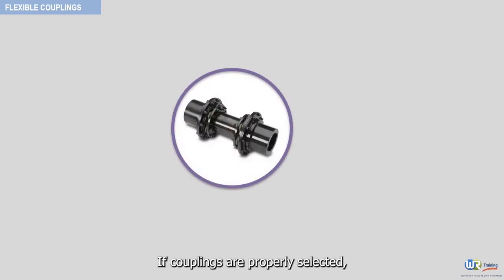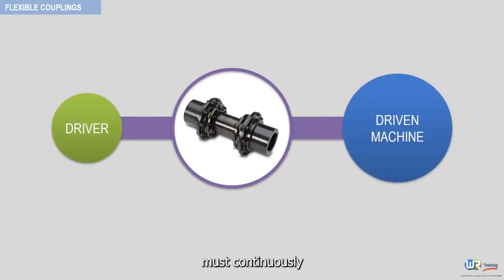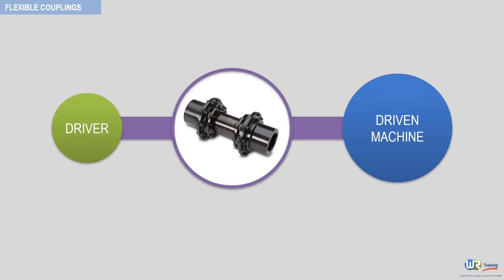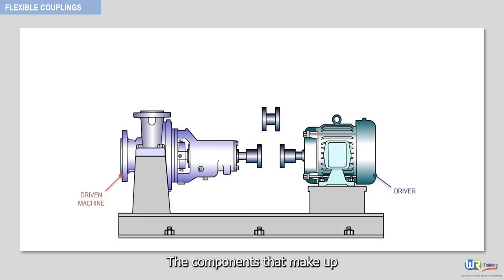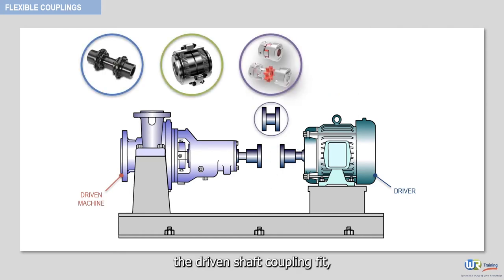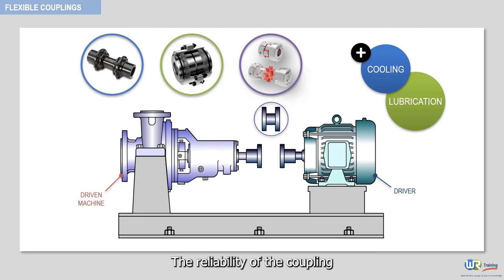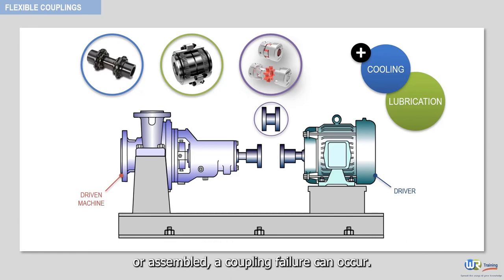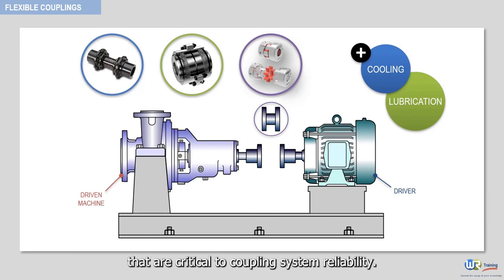Coupling systems in centrifugal compressors - rotating equipment basics by WR Training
In this video, we discuss the coupling systems of centrifugal compressors.

This video is part of our online course: Centrifugal Compressors – Principles, Operation and Design – Rotating Equipment Basics

This training course is designed to provide you with a complete understanding of construction details and functioning of centrifugal compressors. This understanding is a prerequisite for successful operations of your plant and piping system.
The course includes extensive graphics, cut sections and 3D animations. This will give you a virtual practical exposure on centrifugal compressors.
The objective of this course is threefold :
1. Break down for you all the centrifugal compressors operating principles into easily digestible concepts like compressor head, performance curve, system resistance, surge, stonewall, etc…
2. Illustrate through 3D animations and cut-sections the main compressor mechanical components like impellers, shafts, bearings, seals, etc…
3. Provide guidelines and best practices for operation, maintenance and troubleshooting
This training course also covers other types of compressors like axial compressors, rotary screw compressors, reciprocating compressors just to name a few.
The objective is to observe the similarities in both performance and mechanical aspects of various types of compressors.
So after enrolling in this course, you will not only learn valuable information on centrifugal compressors but also a great deal on other types of compressors.